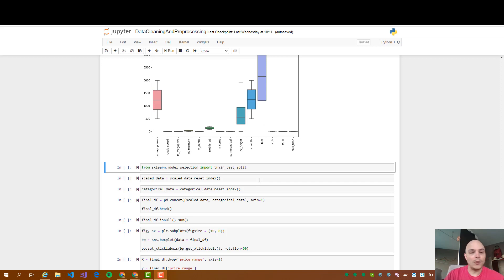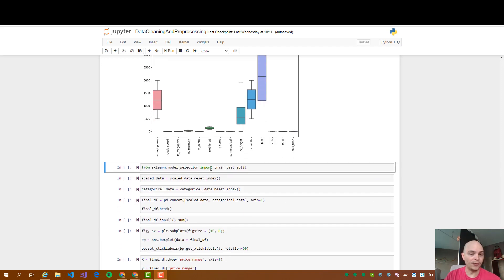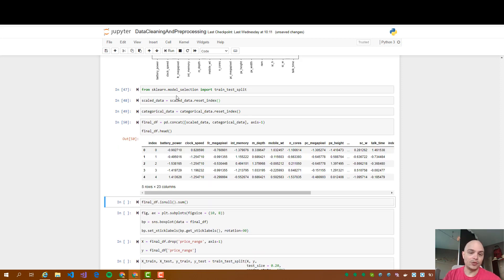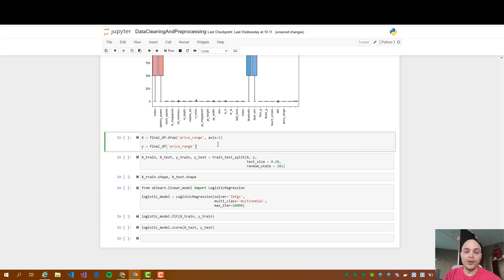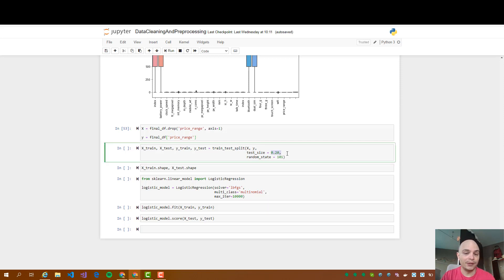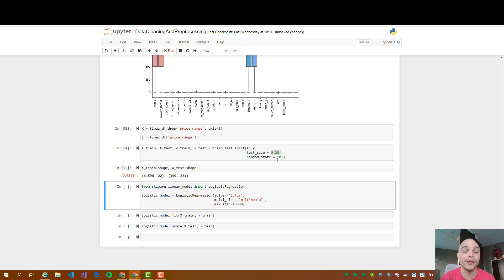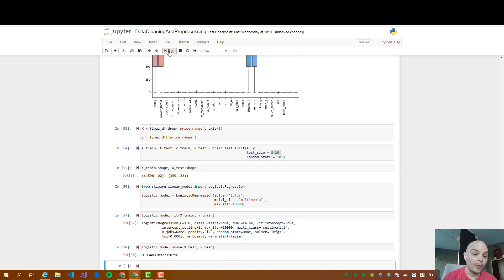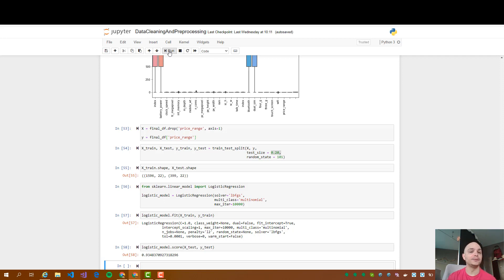Day 4: Training an ML Classifier with Python and Azure ML